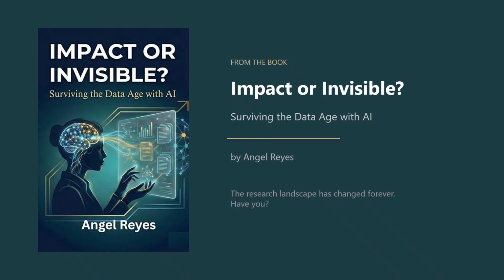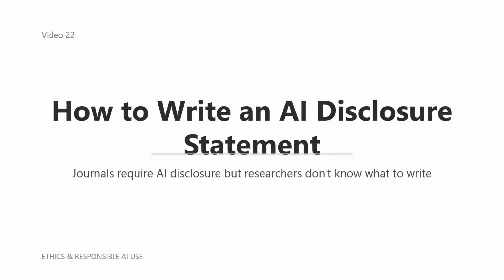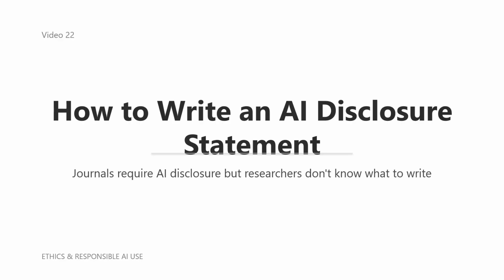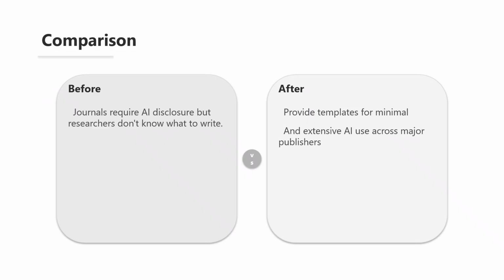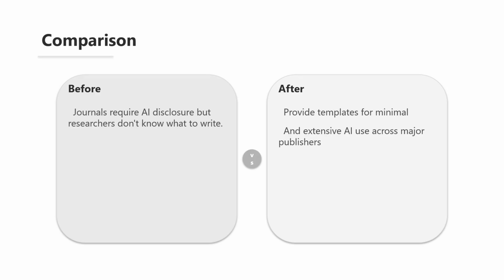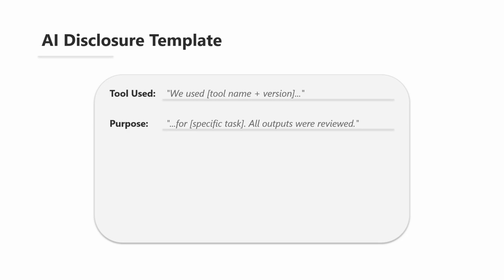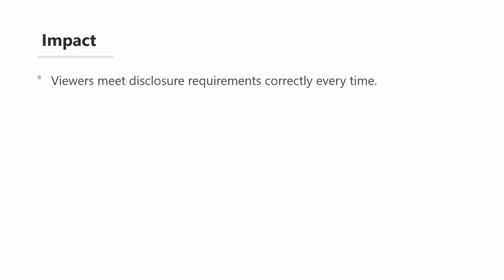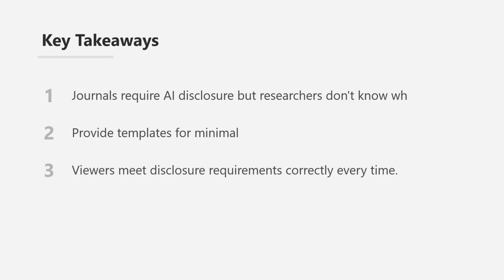How to Write an AI Disclosure Statement | AI-Powered Research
Journals now require AI disclosure, but they don't tell you what to say. Researchers are either overdisclosing or underdisclosing out of fear. Neither serves you well.

This video provides ready-to-use templates for different levels of AI use that satisfy journal requirements. Learn:
- Why the disclosure landscape is so confusing
- Three-tier disclosure templates (minimal, moderate, extensive)
- What major publishers actually require
- How to frame your AI use professionally

Get your disclosure right the first time.

TIMESTAMPS:
0:00 Introduction
0:55 Video Overview
1:30 The Confusing Landscape
2:45 The Solution: Three-Tier Templates
4:10 Publisher Requirements Breakdown
5:45 Fill-in Template Framework
7:00 The Impact of Proper Disclosure
8:20 Key Takeaways
9:30 Remember This
10:15 Closing & Next Steps

FROM THE BOOK:
This video is based on "Impact or Invisible? Surviving the Data Age with AI" by Angel Reyes. Get the complete disclosure guide with templates for every scenario.

👍 LIKE this video if you found it helpful!
for more resources!